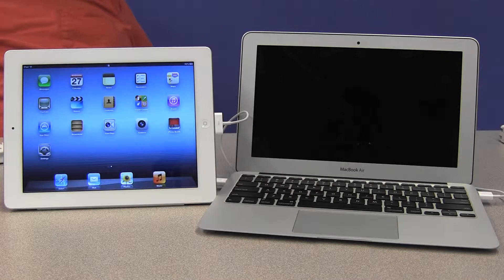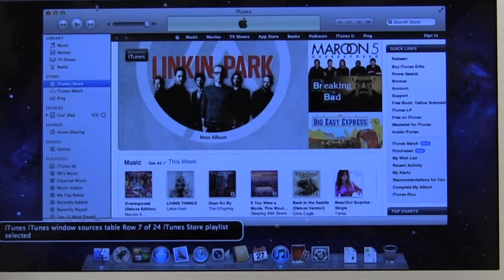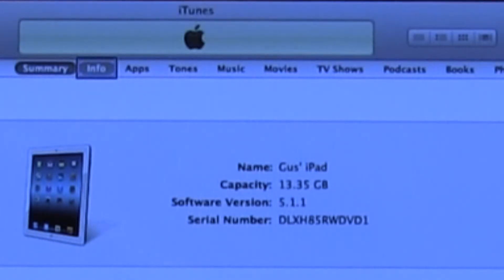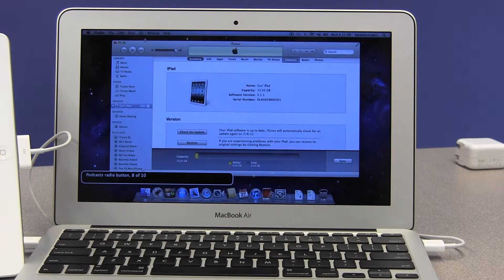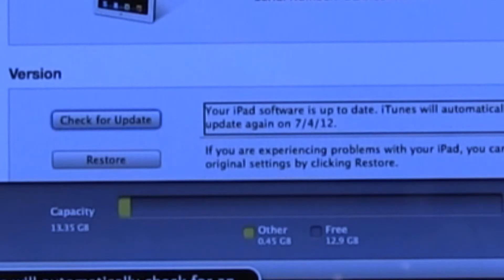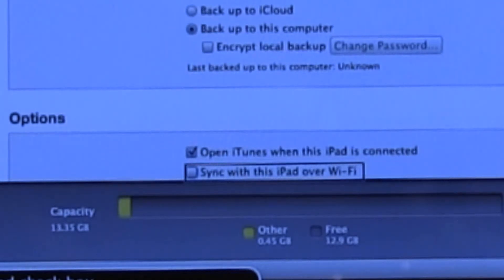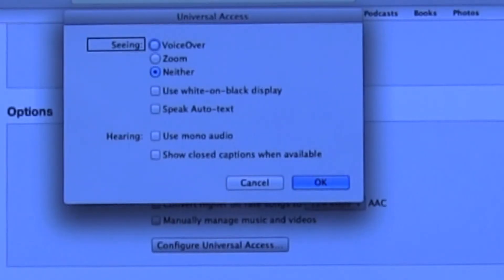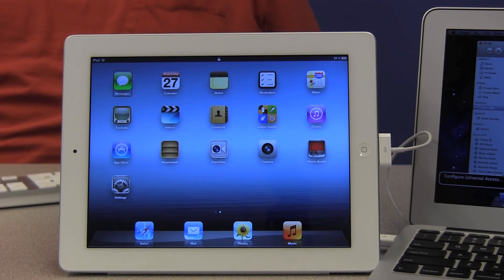Turning on accessibility features with a Mac